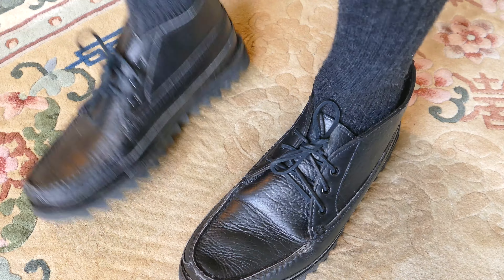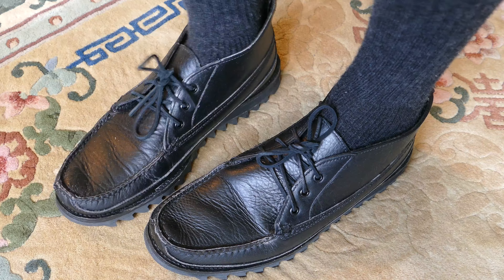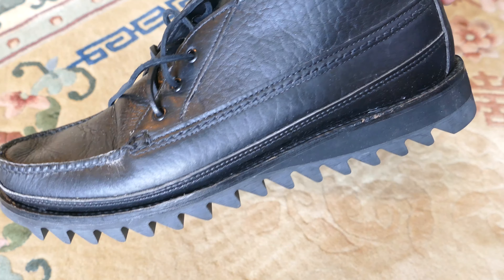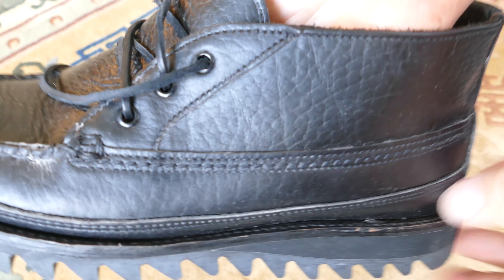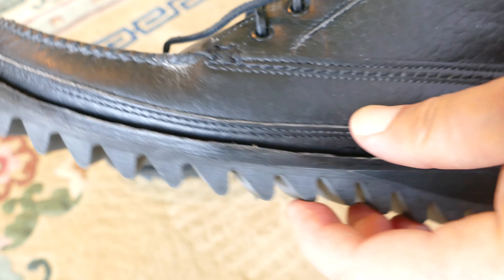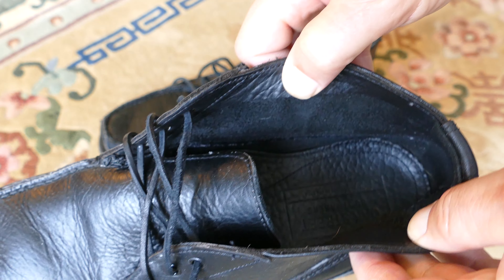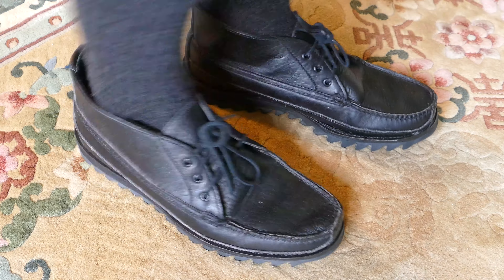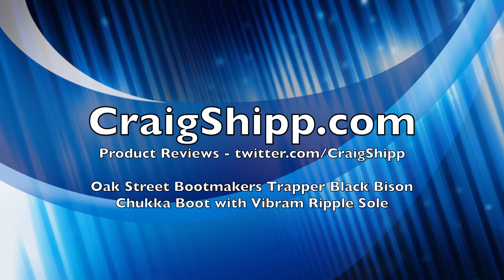Oak Street Bootmakers Trapper Black BISON Chukka Boot USA in 4k UHD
Here are another pair of high quality Made in Maine, USA shoes that I found on ebay at a good price. Retail was about $400 and I paid less than $50 shipped.

If Lex Luger ever takes a break from crushing beats in the studio, and decides to take a mountain vacation, the Tsar of Trap might lace up the murdered-out Trapper Boots from Oak Street Bootmakers.

This chukka is a muthaf**ka. The upper is hand-sewn in the US from 100% bison hide, and features a nuanced grain that’ll wear beautifully. With a long seam extending from the Trapper’s vaguely moccasin toebox all the way to its heel panel, the ankle boot looks like a gunboat riding low in the water.

Beneath the surface is where the aesthetic gets vicious. Attached to the welt is a black Vibram ripple sole that evokes an alligator’s grin. Performance-wise, this sole (currently very popular with Japanese brands like Caminando) will bite everything from soft loamy surfaces to slick pavements.

PS: I believe these were made by Highland Shoe Company in Brewer, Maine for Oak Street Bootmakers.